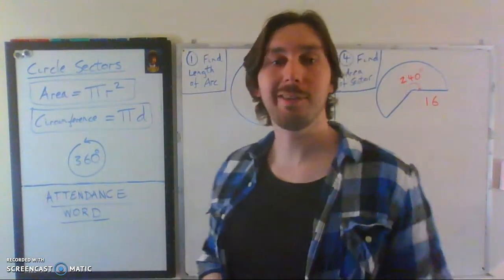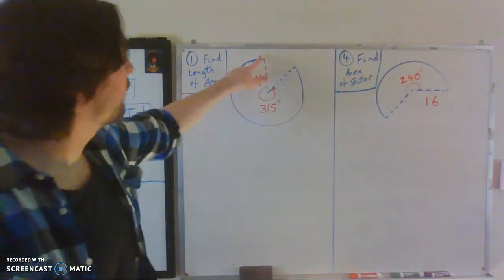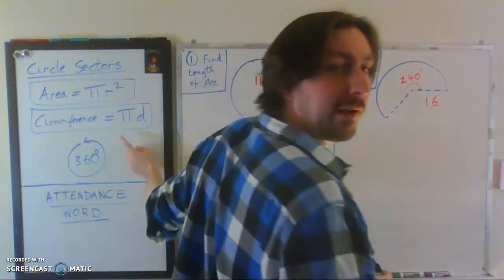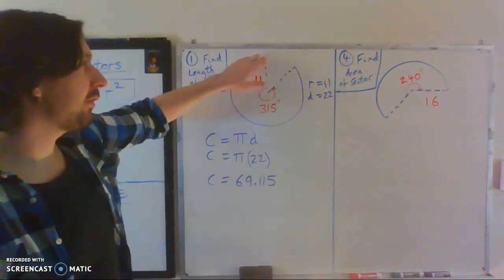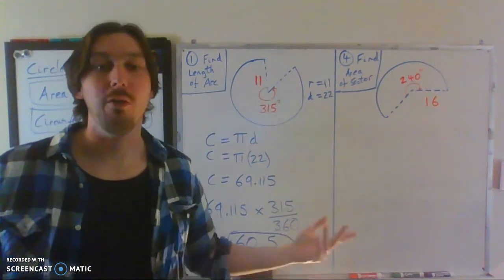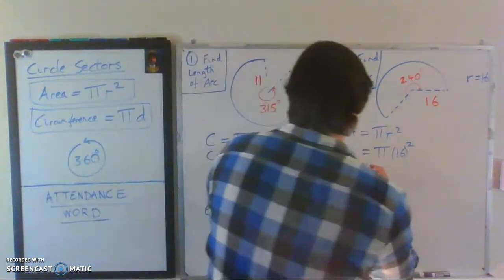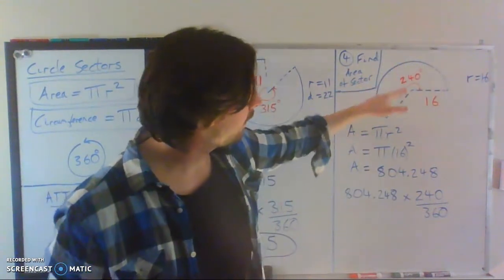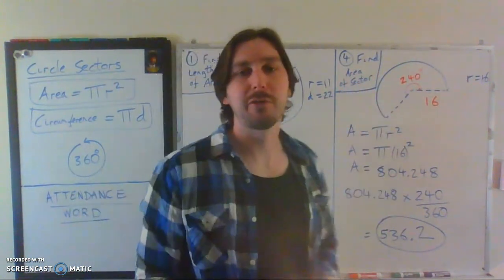Week 6 Geometry - Circle Sectors